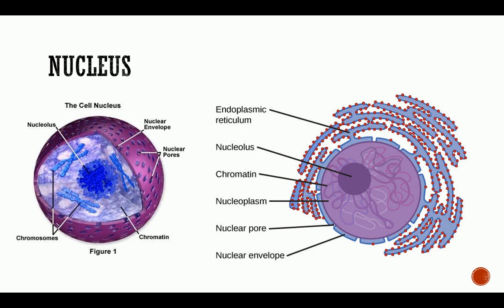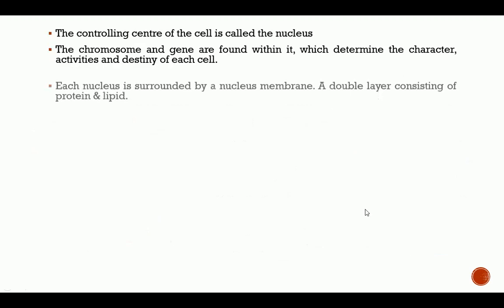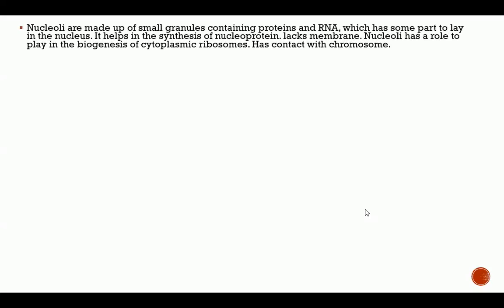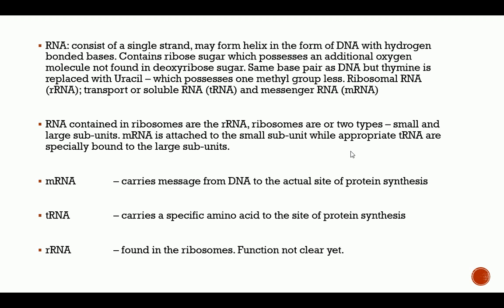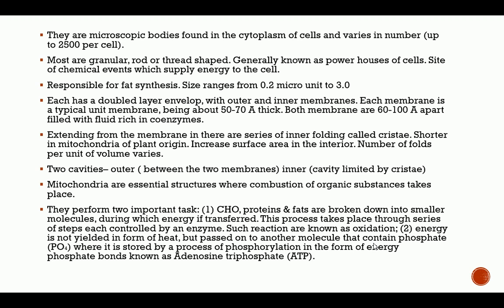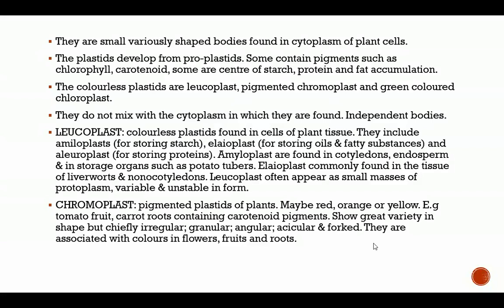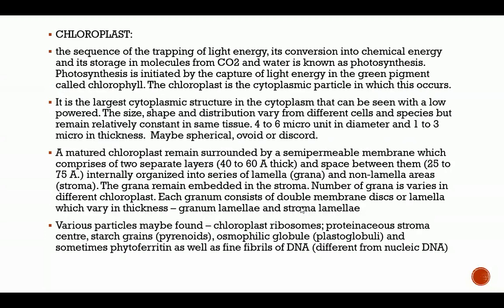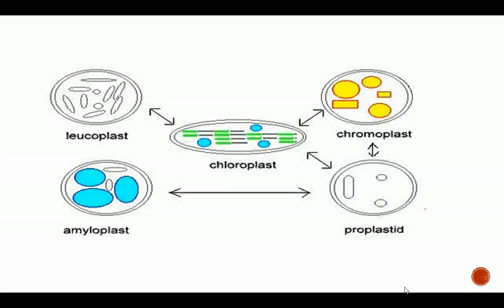Crop Anatomy Lecture 6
In this lecture we are looking at the Nucleus, Mitochondria and Plastids.